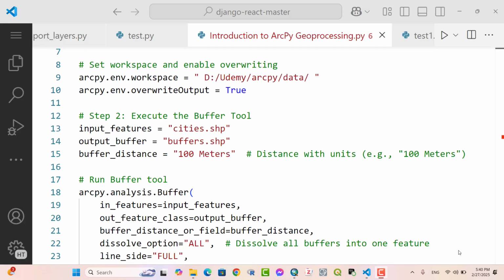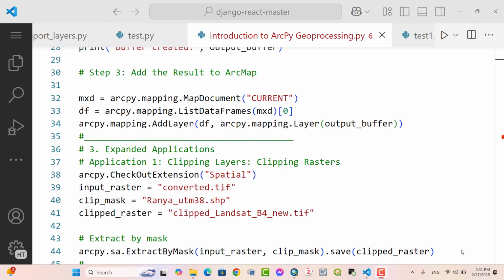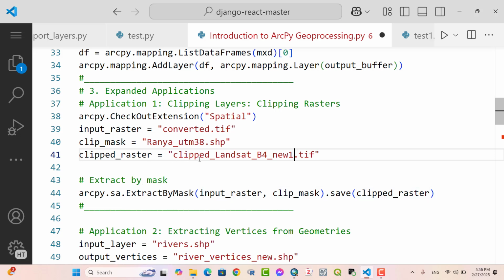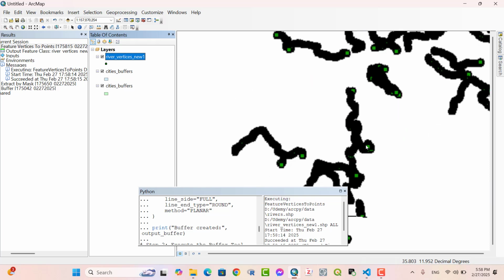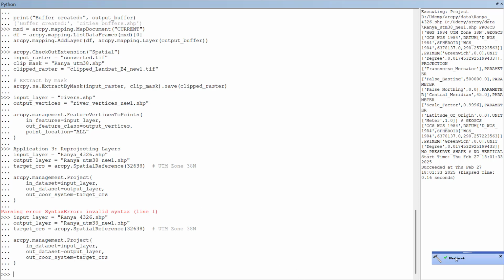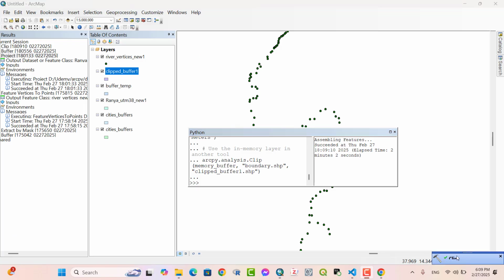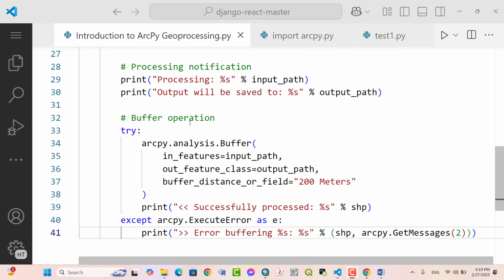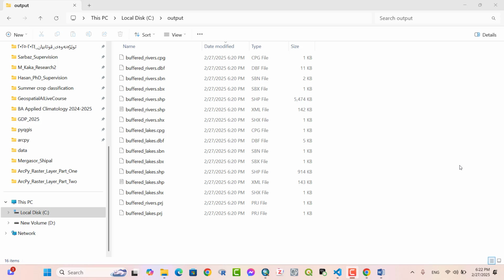Automating Geoprocessing in ArcGIS with Python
Learn how to automate geoprocessing tasks in ArcGIS using ArcPy! 🚀 This tutorial covers:
✅ Introduction to ArcPy and geoprocessing tools
✅ Buffer creation and spatial analysis
✅ Clipping rasters and extracting vertices
✅ Reprojecting layers and using in-memory workspaces
✅ Advanced batch processing techniques

Enhance your GIS automation skills with Python and streamline spatial data workflows. 🔥💻🌍